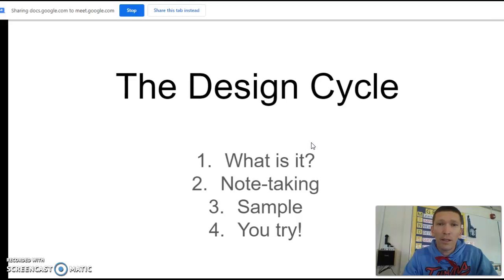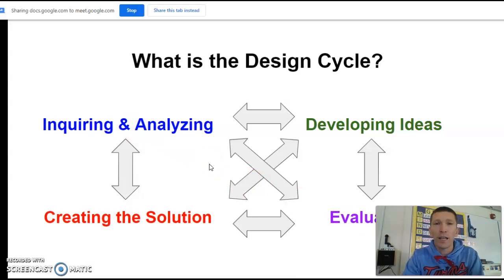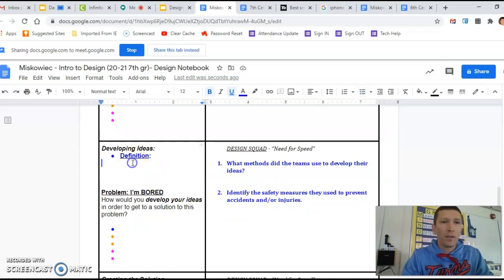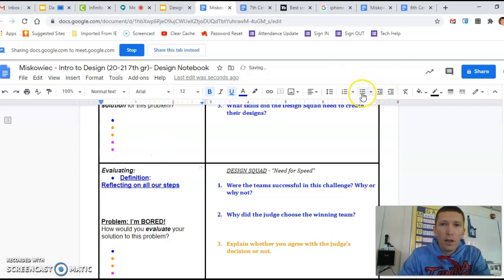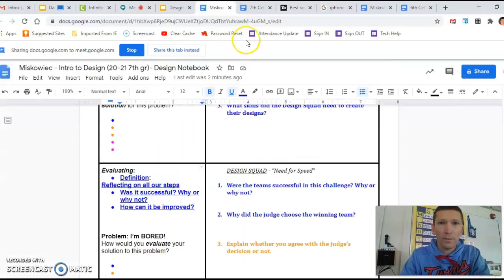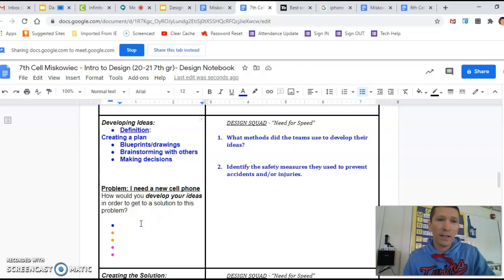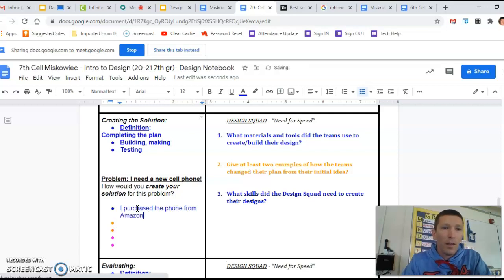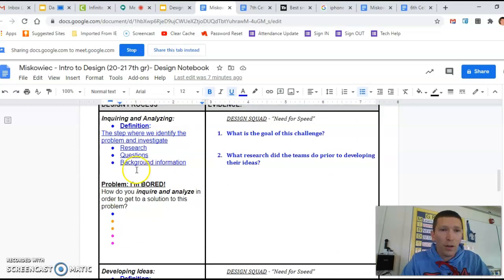Design Cycle Notes - 7th Grade